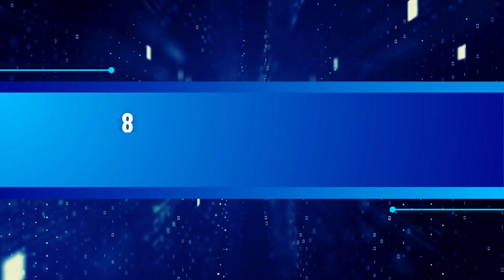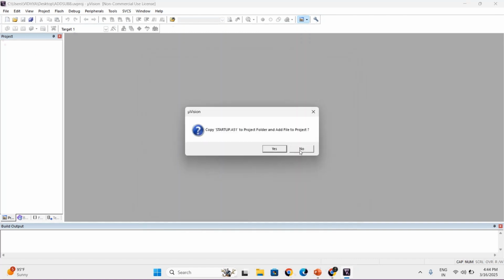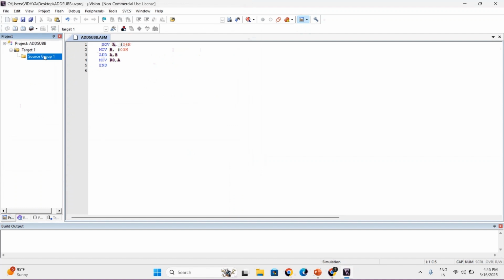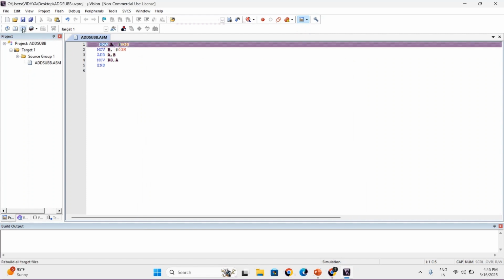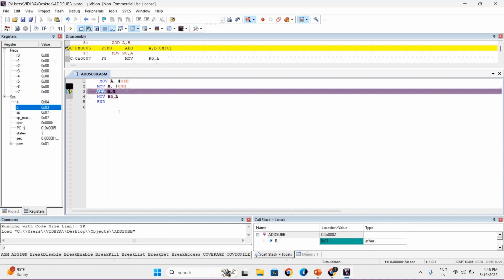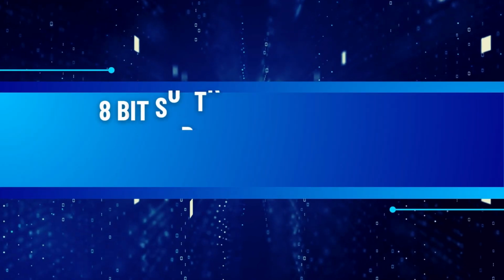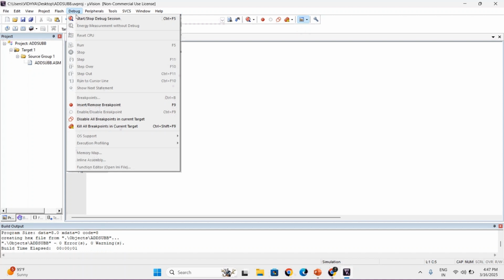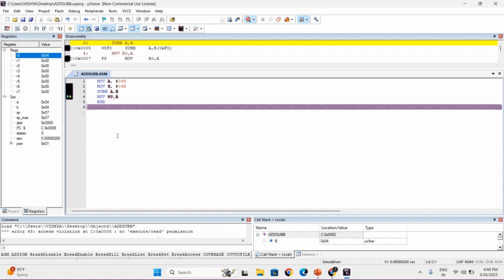8-bit Addition & Subtraction in 8051 Microcontroller | Step-by-Step Execution in Keil 🚀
✅ Writing 8-bit Addition and Subtraction programs in 8051✅ Understanding the use of accumulator and registers✅ Step-by-step execution process in Keil uVision✅ How to observe results in registers after execution✅ Practical demonstration & debugging tips